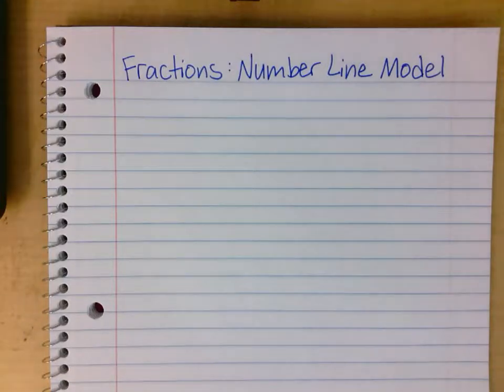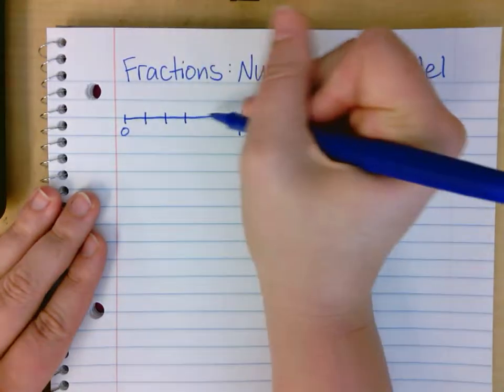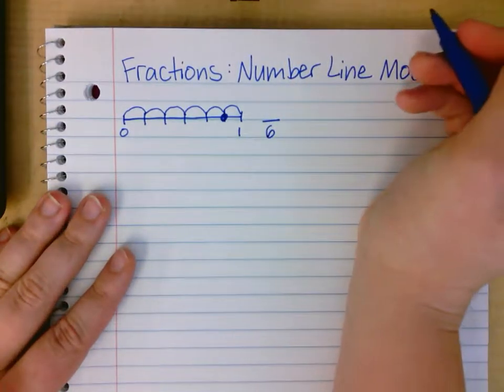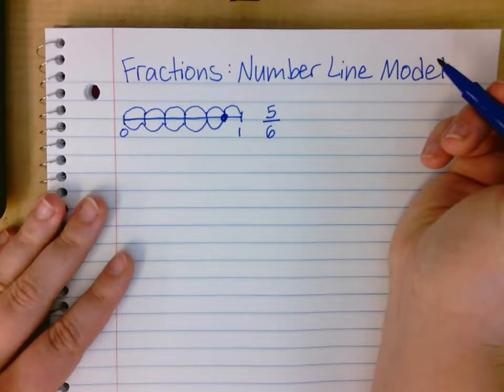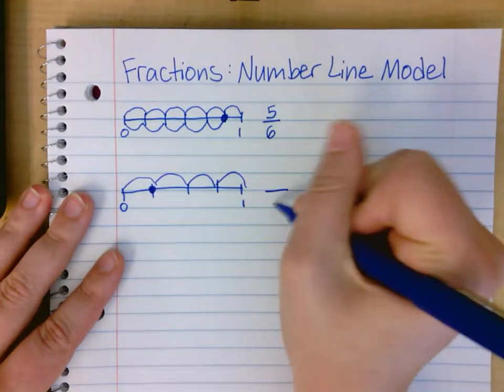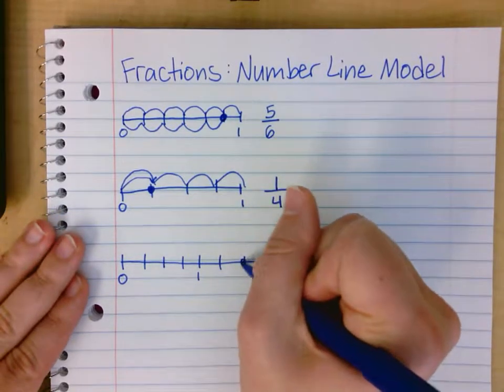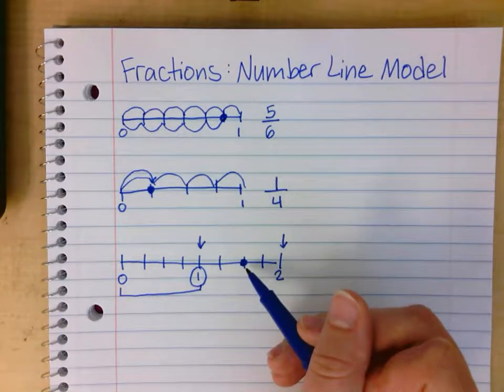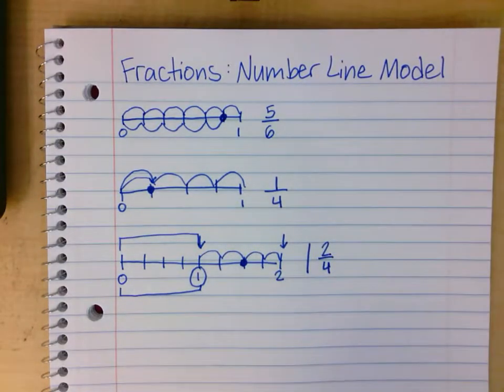Fractions: Number Line